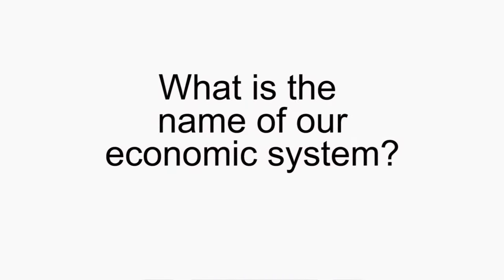American Business History - Terms and Definitions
I’ll begin with a very tricky question: what is the name of our economic system? There is little agreement. People struggle with this question because very few have a clear understanding of concepts such as natural rights, government, and economics (including a number of economists). How often do we hear the words: socialism, fascism, capitalism, altruism? Ask people to define them – again, there is little agreement. Without proper definitions, discussions or debates about these important topics are limited in value.
I have given this lecture numerous times in my courses on American History and Business and the result is always the same. The majority of my students have never heard anything like it, and for some, it really upends their thinking. I reassure all of my students, however, that they are not required to agree with me – I only want them to refine their thinking skills.
Most of the definitions are my own wording and the line of reasoning is entirely my own. I only ask that you give it a fair hearing and be open to considering my analysis of these ideas. Thank you.